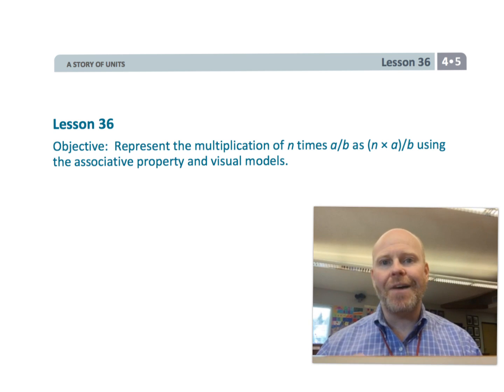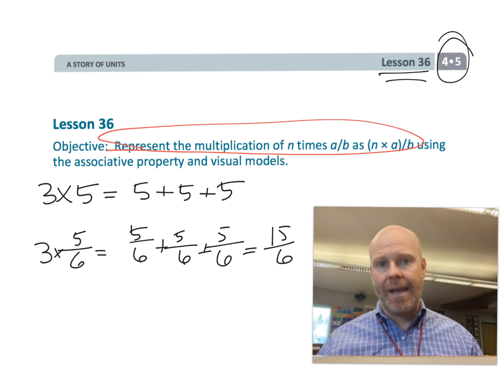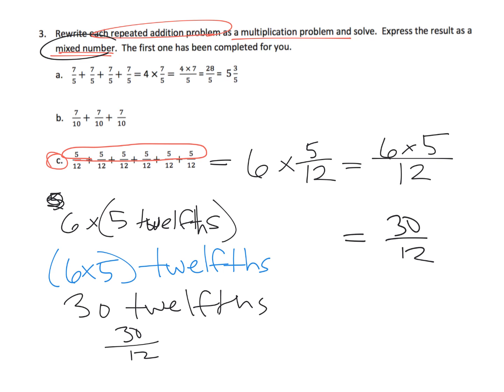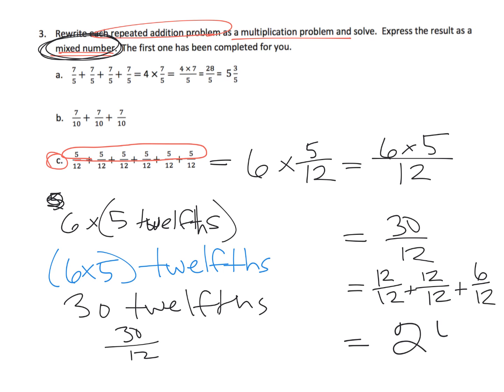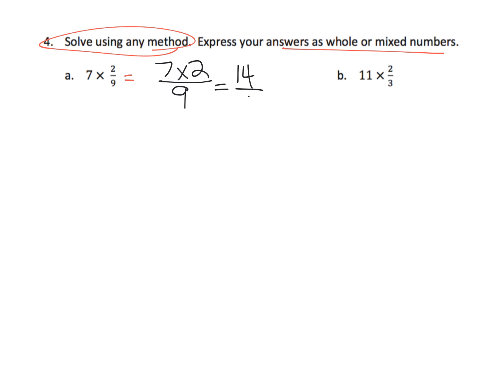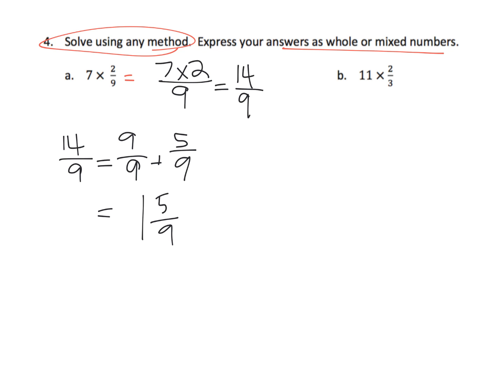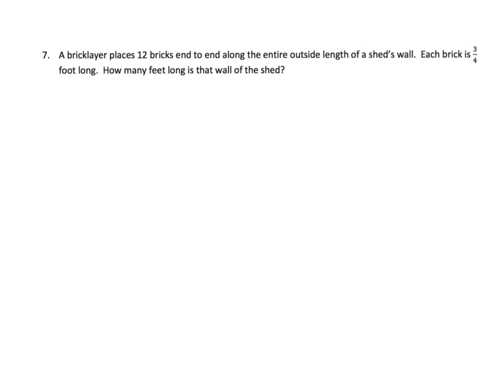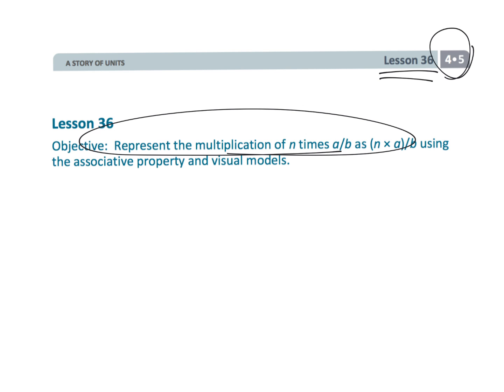Eureka Math Grade 4 Module 5 Lesson 36